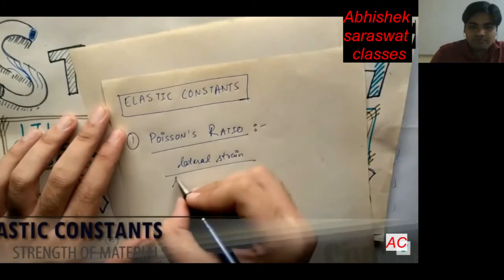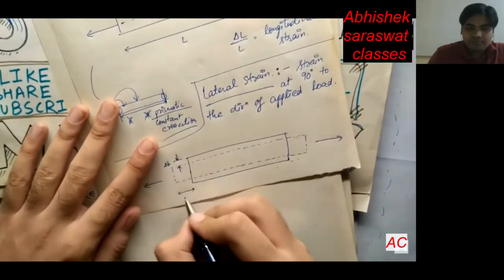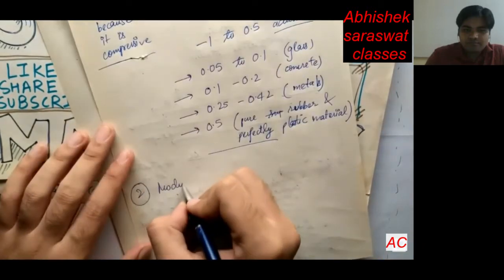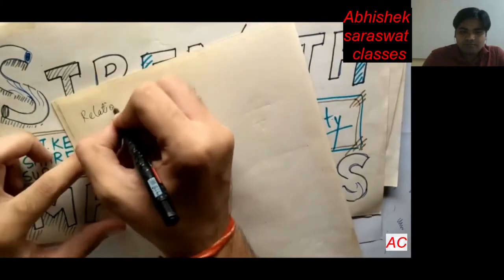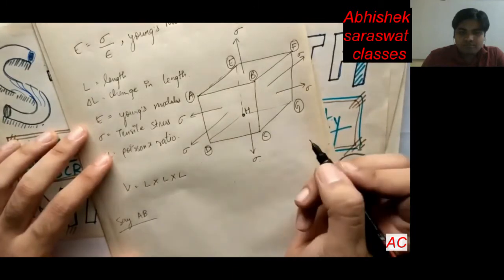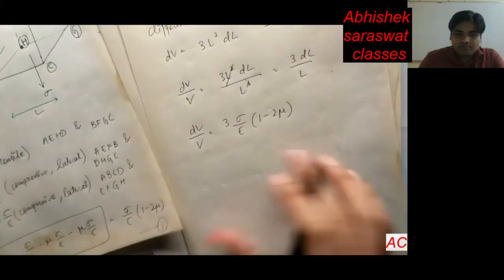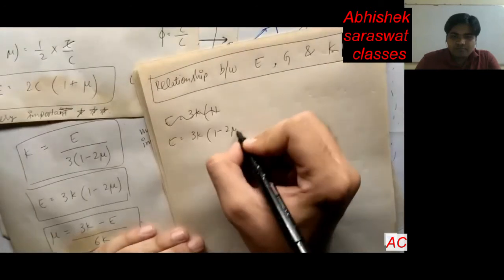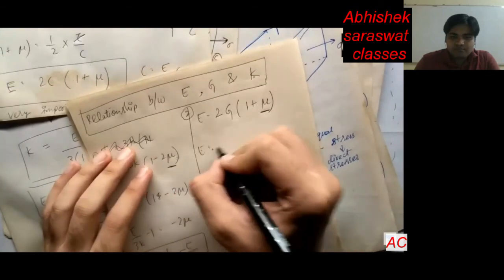Elastic constant possion ratio bulk modulus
Elastic constant
possion ratio
bulk modulus